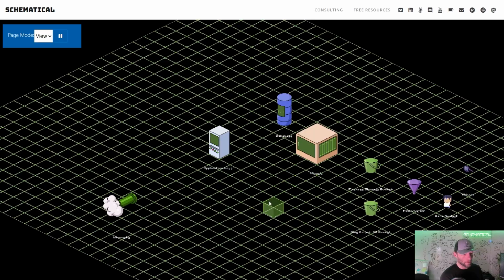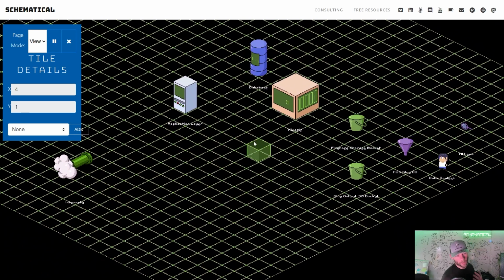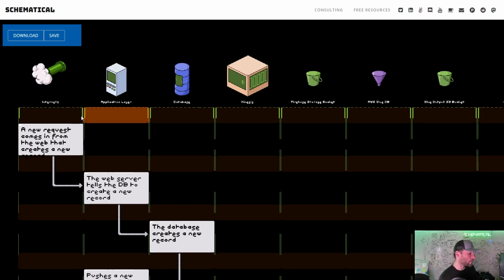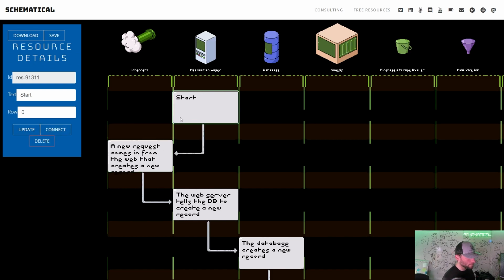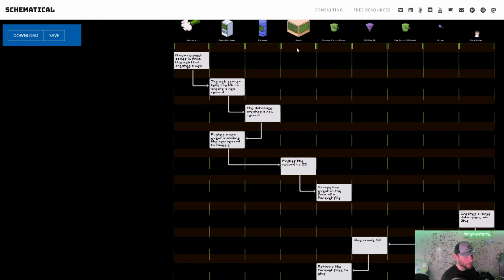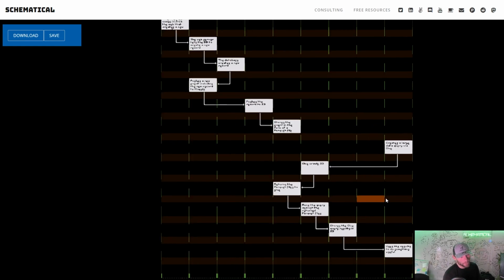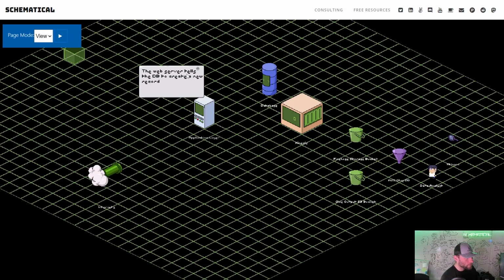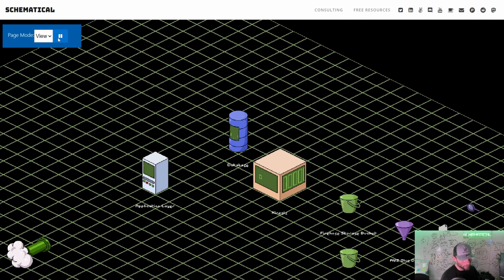Turning Network Diagrams Into Swimlane Flow Diagrams Using An Isometric Pixel Art Tool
to get notified when we launch the alpha.